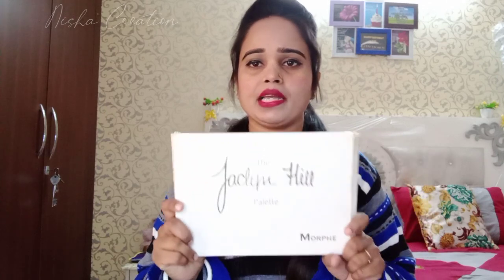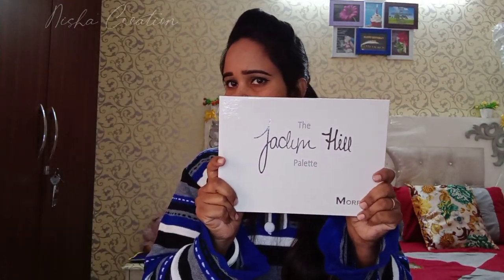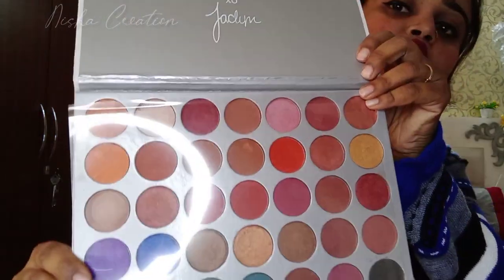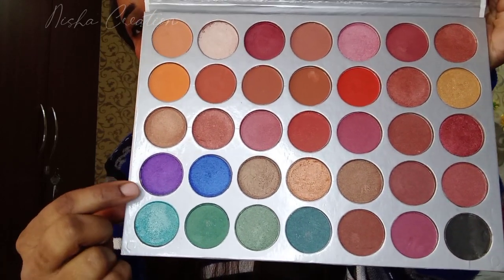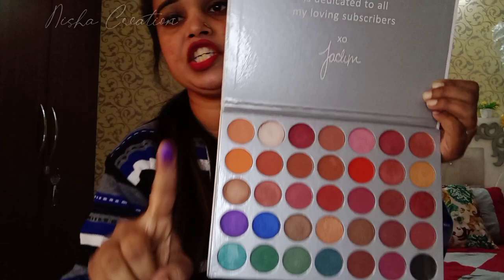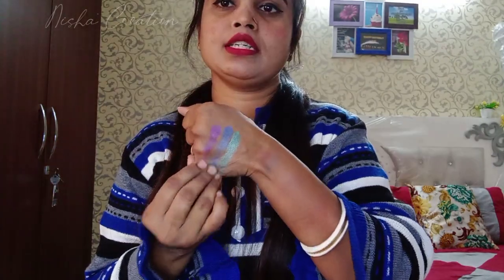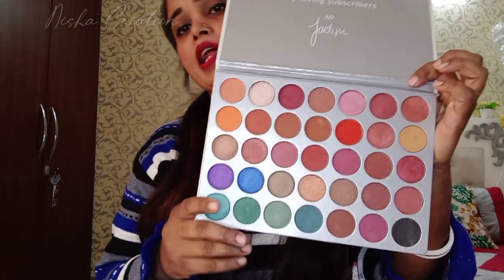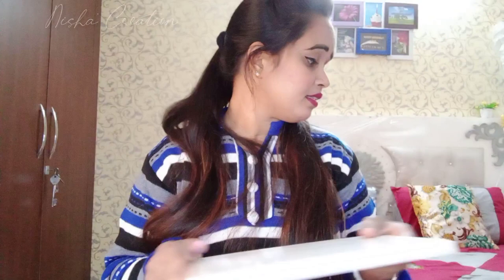THE JACLYN HILL X MORPHE PALETTE REVIEW Eyeshadow palette 35 Colours. Step By Step Eye Shadow Makeup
Purchase the item👉 The Jaclin Hill palette

Purchase the item👉 Nicka k  nine color eyeshadow palette Birthday cake, Multicolor 11gm,

BEAUTY GLAZED COLOR STUDIO PALETTE  35 EYESHADOW.

PURCHASE BEAUTY GLAZED EYESHADOW.

Sugar Smudge Mini LIPSTICK💄Review, Price, swatches..

Purchase link;-

Sugar mini lipstick
Nykaa so Mette mini lipstick
Lakme Forever Mette lips color

Maybelline Creamy Matte Nude Nuance & Touch of Spice
Maybelline New York Sensational Liquid Matte Lipstick